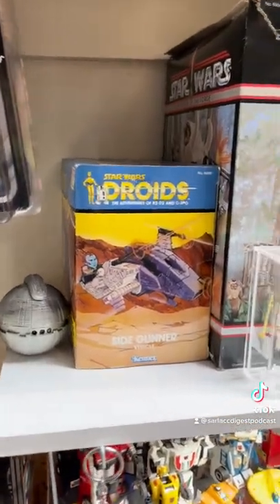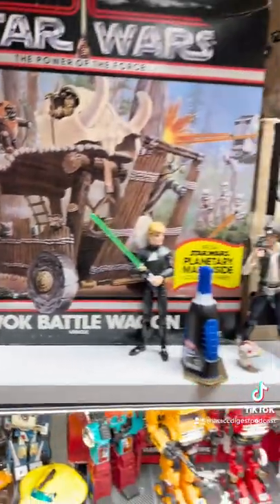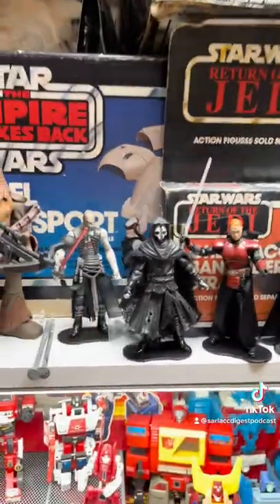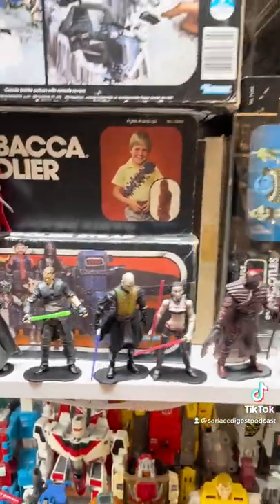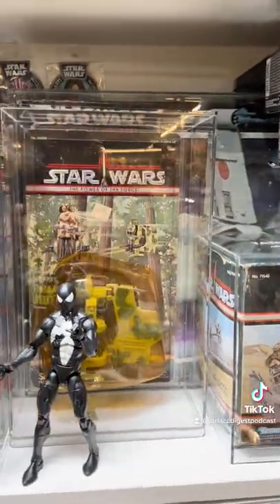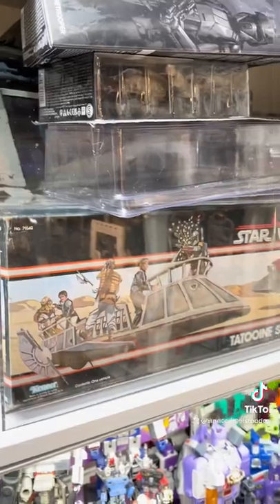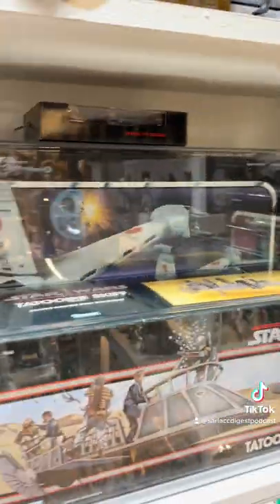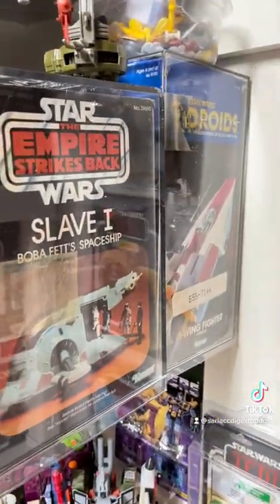WHAT'S ON THE SHELF? Episode 1: Vintage Star Wars Explosion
A New Feature: WHAT'S ON THE SHELF? Episode 1: Vintage Star Wars Explosion! Join Scott Solo as he goes shelf-by-shelf, one minute at a time, in his toy dungeon!